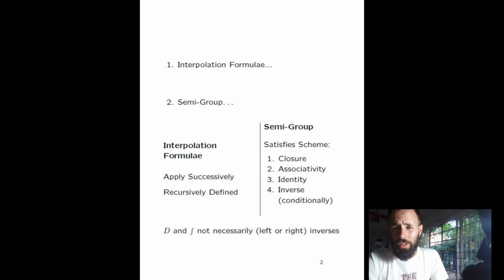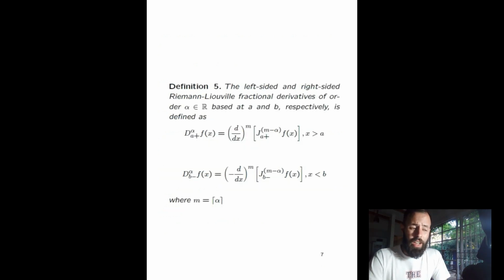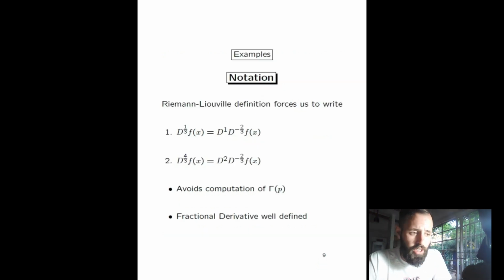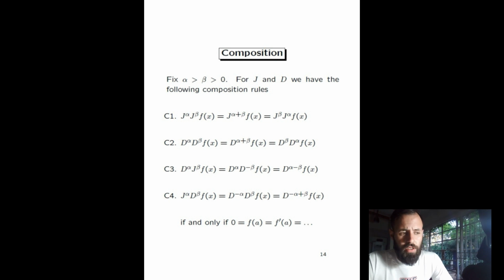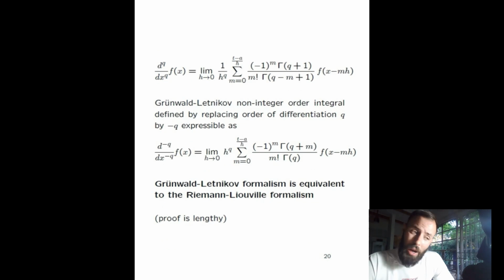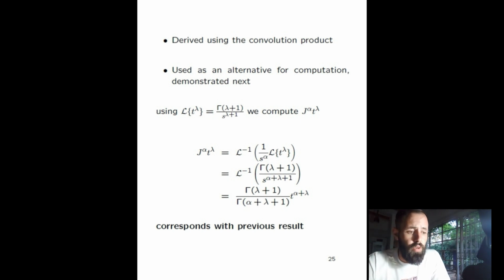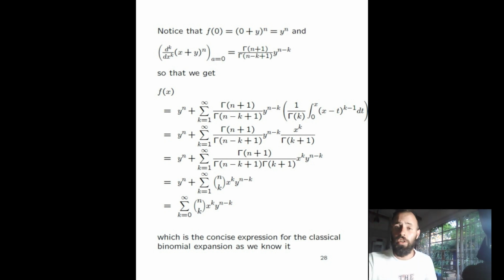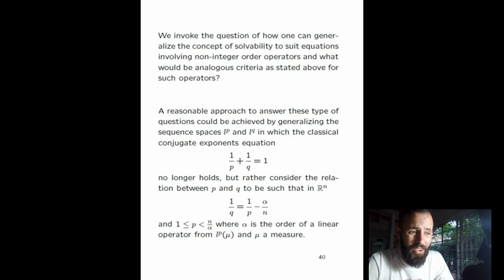Introduction to Fractional Calculus